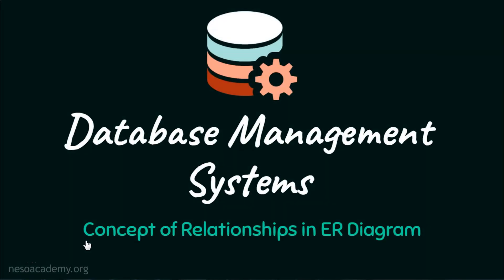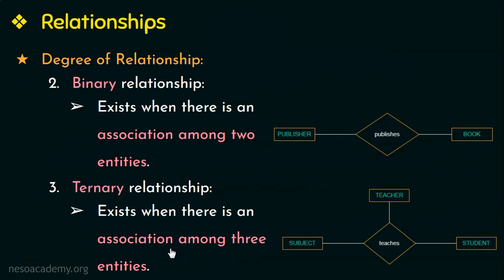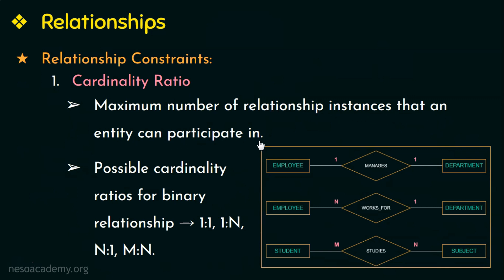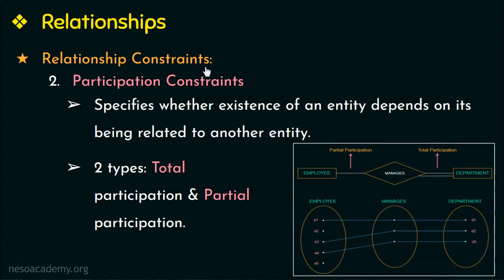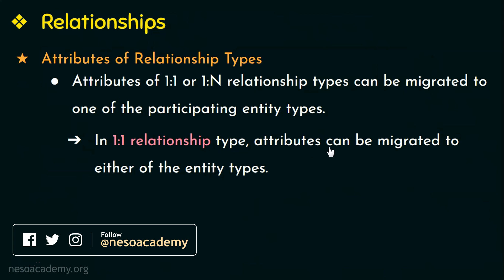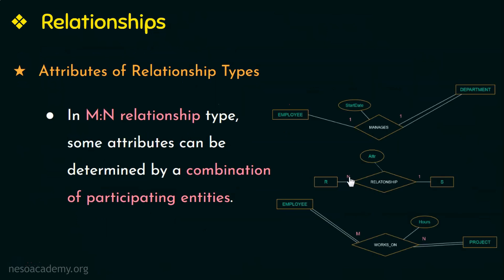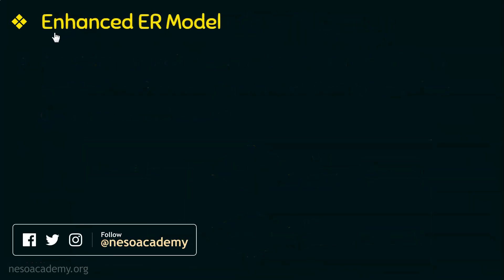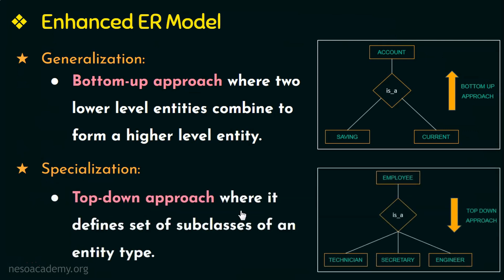Concept of Relationships in ER Diagram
DBMS: Concept of Relationships in ER Diagram
Topics discussed:
1. Definition of Relationship & example.
2. Degree of Relationship:
    a. Unary relationship
    b. Binary relationship
    c. Ternary relationship
3. Relationship Constraints
    a. Cardinality Ratio (one to one, one to many, many to one & many to many).
    b. Participation Constraints (Total & partial participation).
4. ER Diagram for COMPANY database.
5. Attributes of Relationship Types.
6. Role Names & Recursive Relationships.
7. Alternative Notations for ER Diagrams.
8. Enhanced ER (EER) Model:
    a. Generalization
    b. Specialization